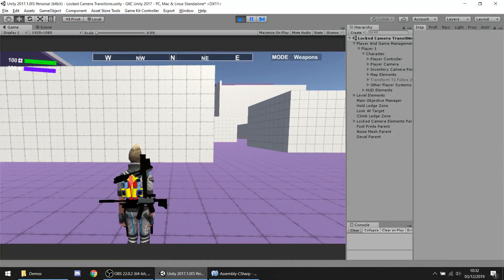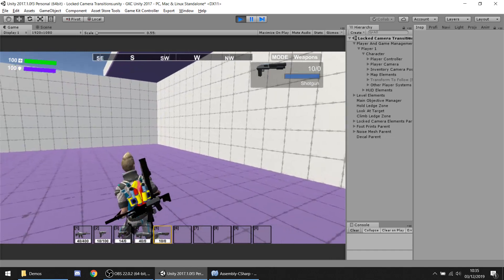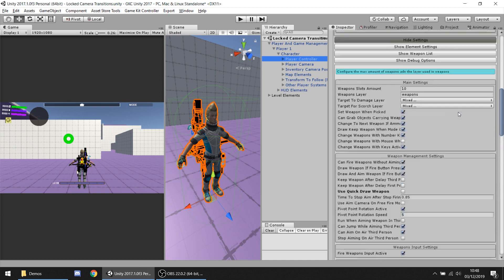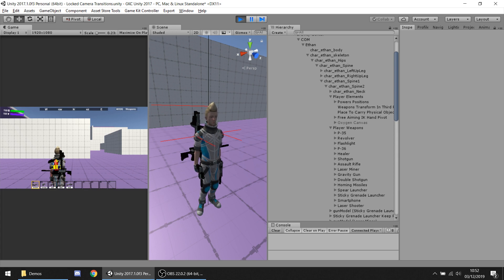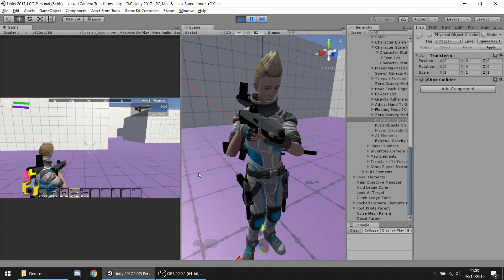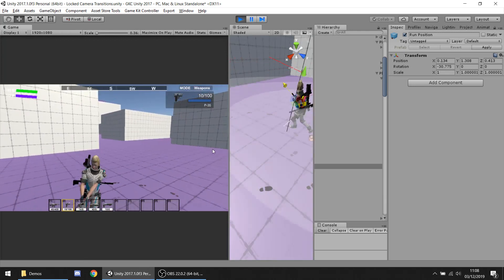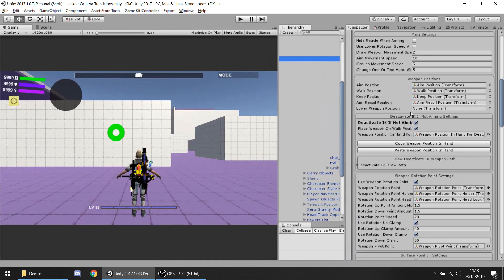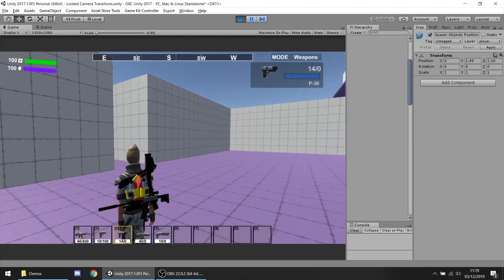Game Kit Controller (GKC) Tutorial #19: Carry Weapons Settings on Third Person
New tutorial video of GKC covering the configuration of the ways to carry weapons on third person.